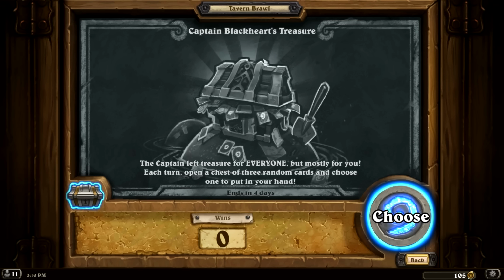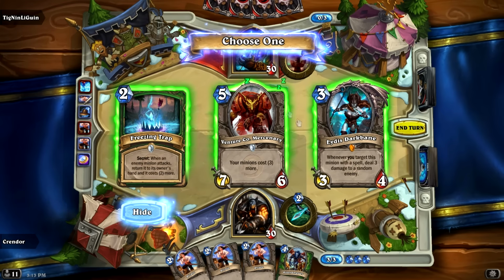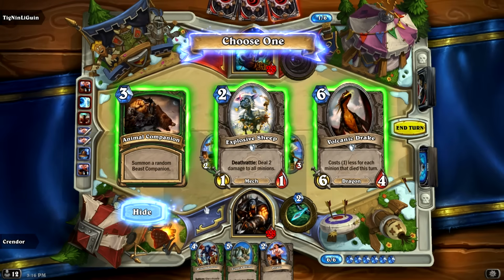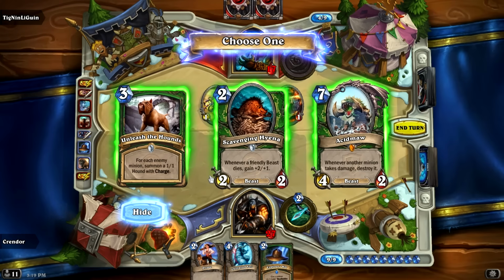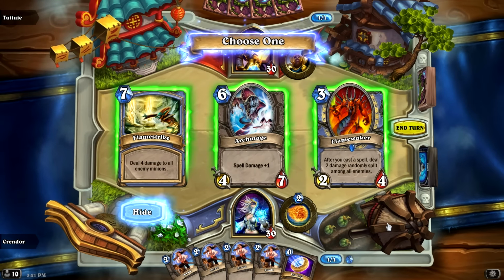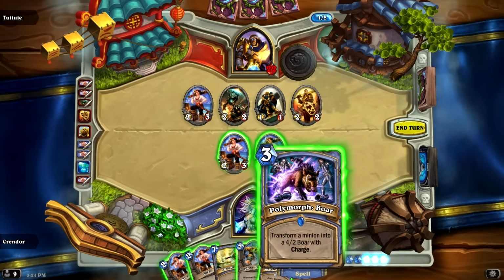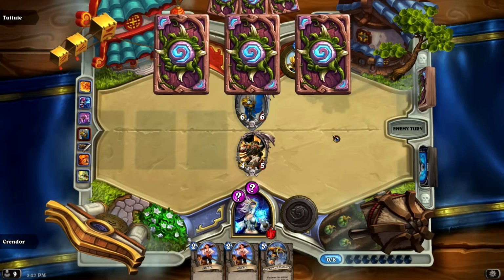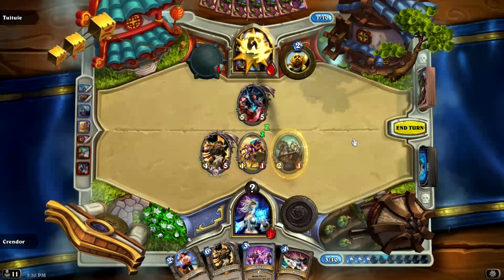Hearthstone Tavern Brawl: Captain Blackheart's Treasure | WoWcrendor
I actually play really well in this. It's a Christmas miracle.

About WoWcrendor